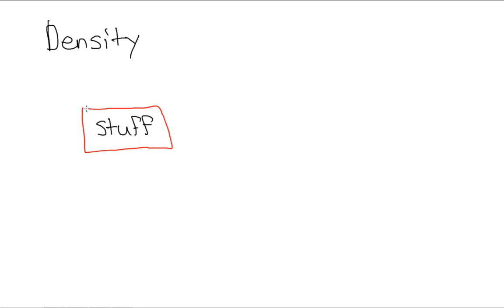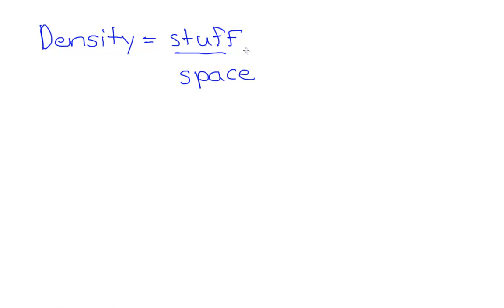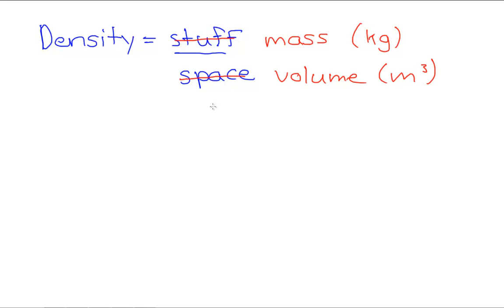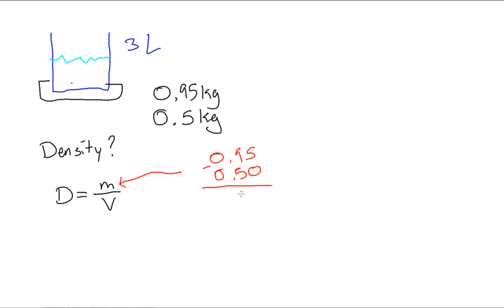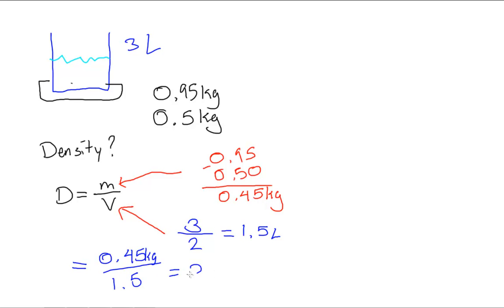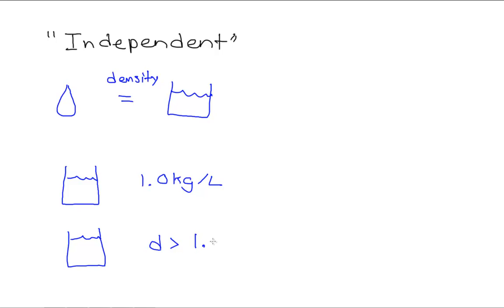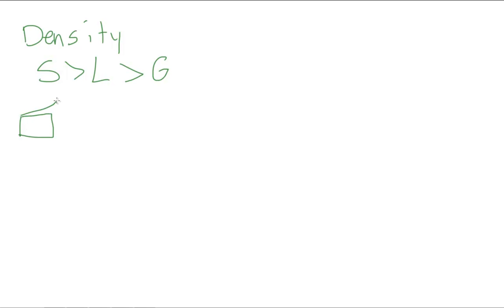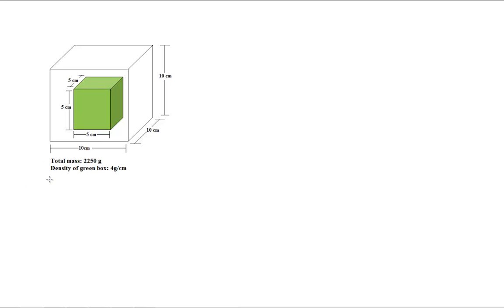Density Video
Brief Explanation on Density and why it's good to know